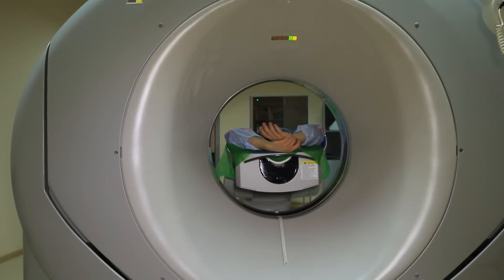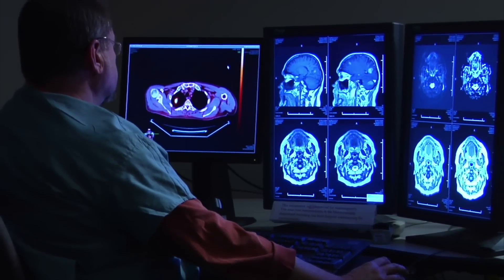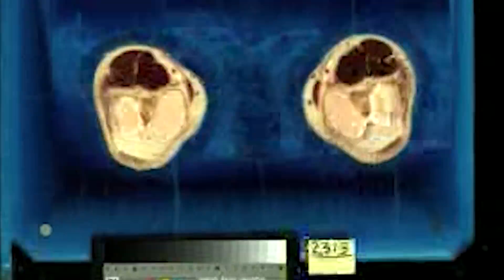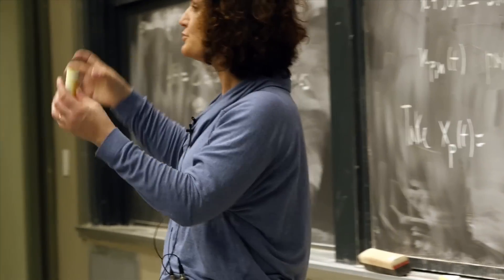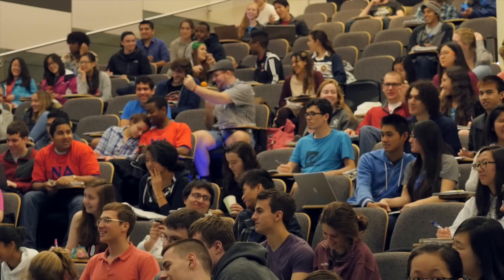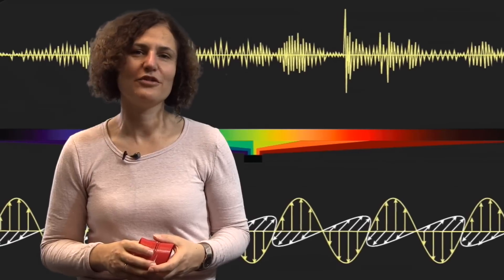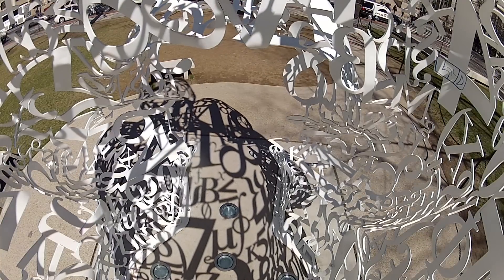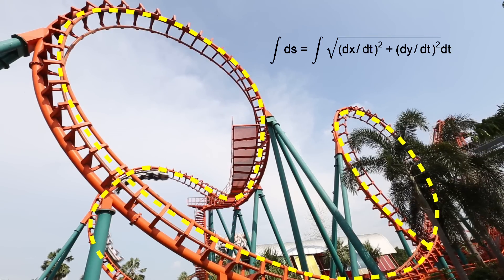Calculus 1B: Integration | MITx on edX | Course About Video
How long should the handle of your spoon be so that your fingers do not burn while mixing chocolate fondue? Can you find a shape that has finite volume, but infinite surface area? How does the weight of the rider change the trajectory of a zip line ride? These and many other questions can be answered by harnessing the power of the integral.

But what is an integral? You will learn to interpret it geometrically as an area under a graph, and discover its connection to the derivative.  You will encounter functions that you cannot integrate without a computer and develop a big bag of tricks to attack the functions that you can integrate by hand. The integral is vital in engineering design, scientific analysis, probability and statistics. You will use integrals to find centers of mass, the stress on a beam during construction, the power exerted by a motor, and the distance traveled by a rocket.

1. Modeling the Integral

Differentials and Antiderivatives
Differential Equations
Separation of Variables
2. Theory of Integration

Definition of the Integral and the First Fundamental Theorem
Second Fundamental Theorem
3. Applications

Areas and Volumes
Average Value and Probability
Arc Length and Surface Area
4. Techniques of Integration

Numerical Integration
Trigonometric Powers, Trig Substitutions, Completing the Square
Partial Fractions, Integration by Parts
This course, in combination with Part 1, covers the AP* Calculus AB curriculum.

This course, in combination with Parts 1 and 3, covers the AP* Calculus BC curriculum.

This course was funded in part by the Wertheimer Fund.

Learn more about our High School and AP* Exam Preparation Courses

Calculus 1A: Differentiation

Calculus 1C: Coordinate Systems & Infinite Series

*Advanced Placement and AP are registered trademarks of the College Board, which was not involved in the production of, and does not endorse, these offerings.